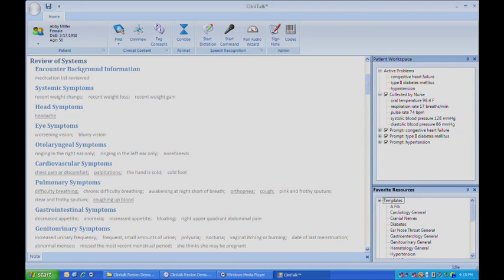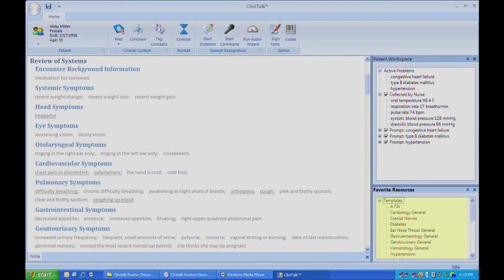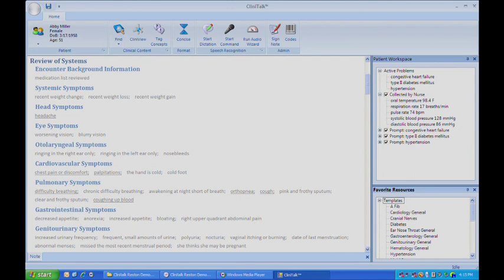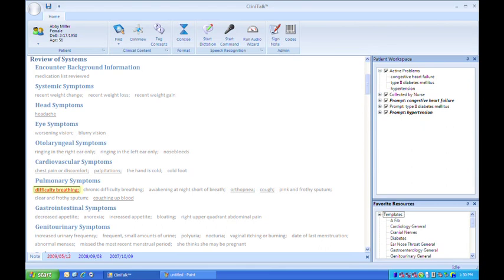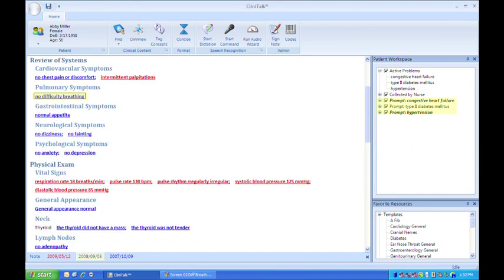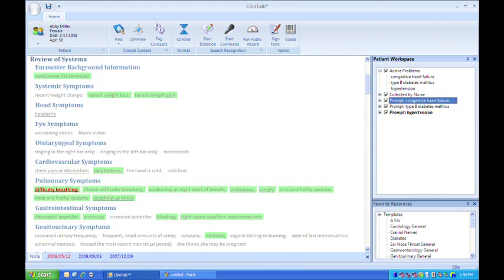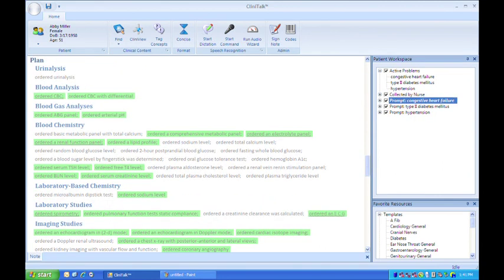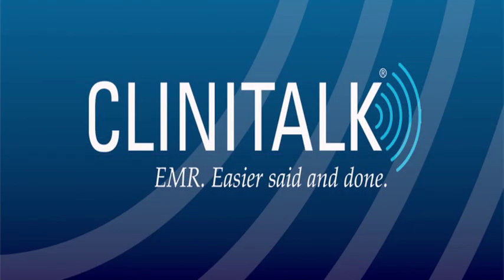CliniTalk Demo Part 1